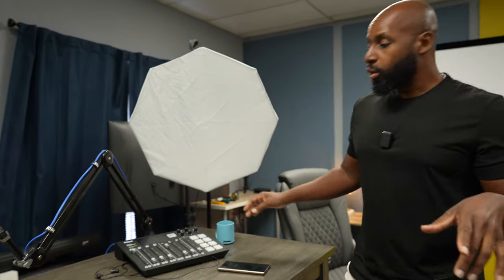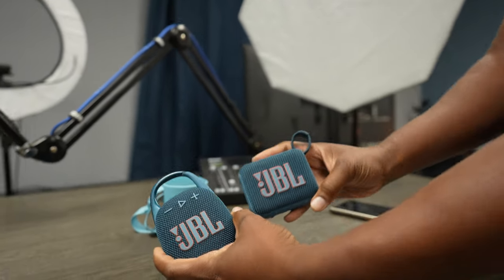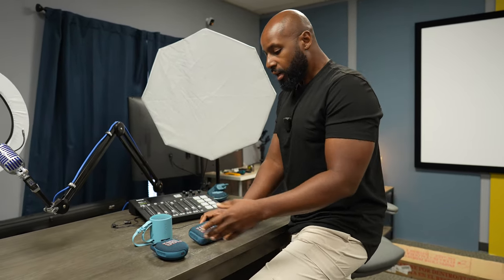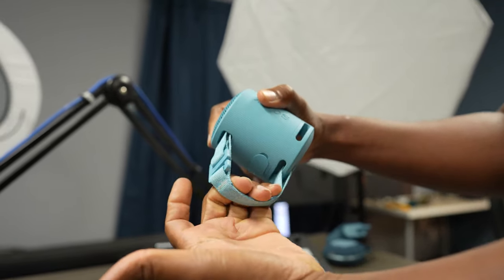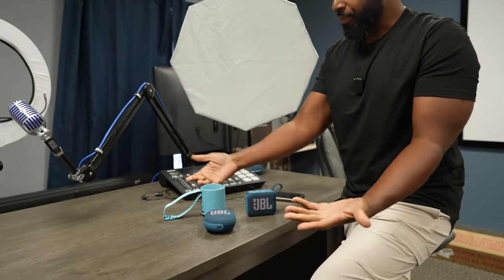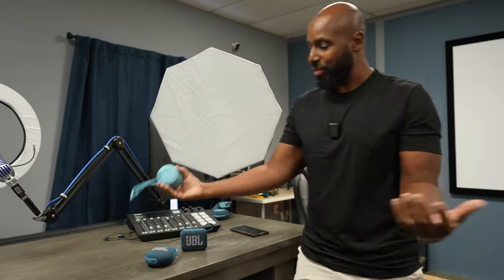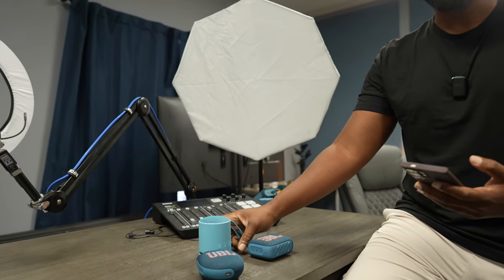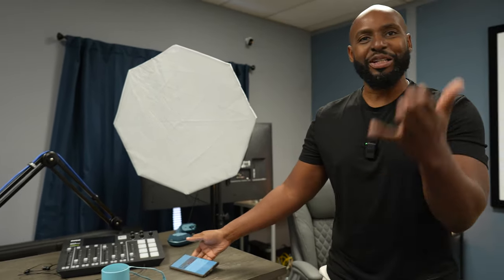JBL Clip 5 vs Sony XB100 vs JBL Go 4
Let's see how the JBL Clip 5 and JBL Go 4 stand up against the Sony XB100 for the best small bluetooth speaker.

👉JBL Go 4
👉JBL Clip 5
👉Sony XB100